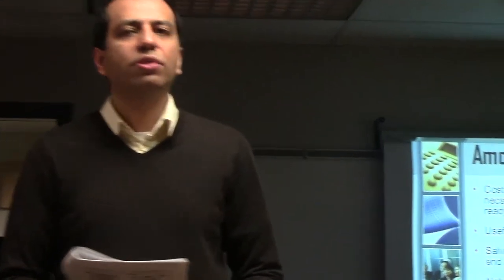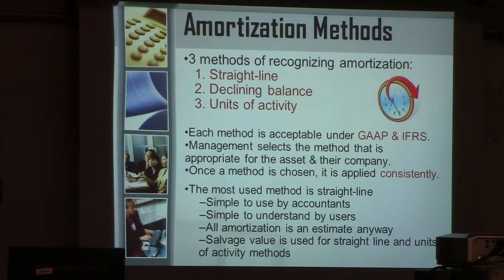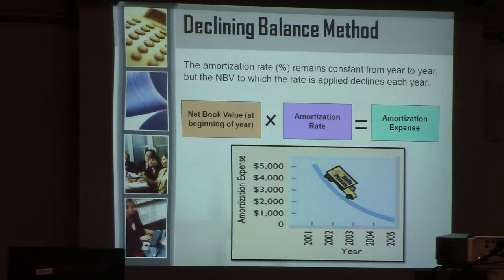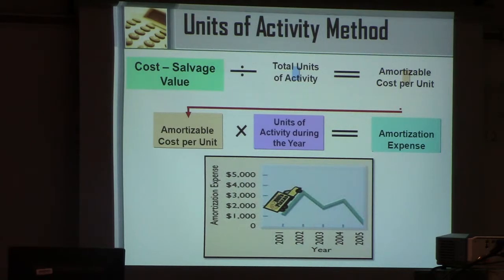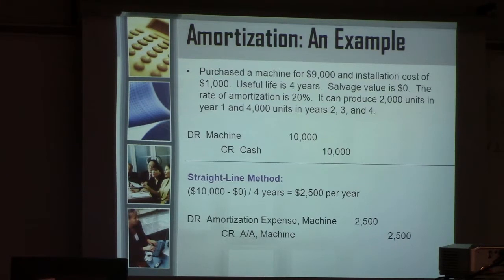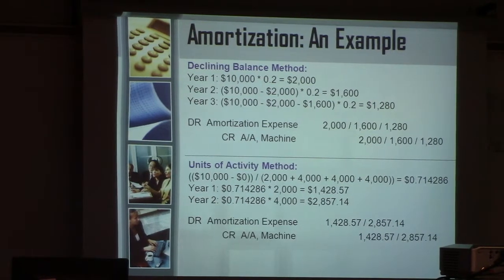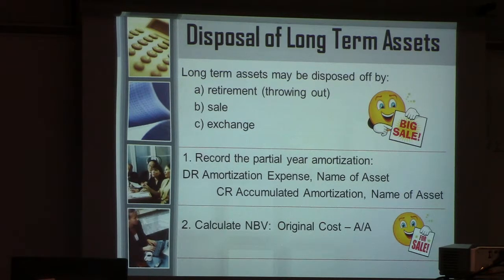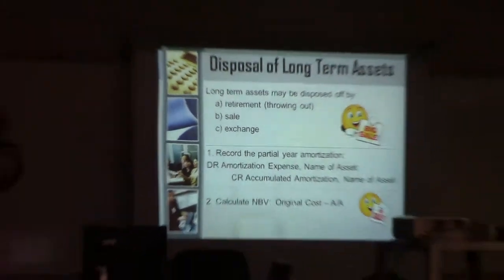Grade 12 Accounting Chapter 10 Part 2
We continue our discussion on long term assets and focus on amortization, 3 methods of amoritzation and their journal entries, and disposal of long term assets.